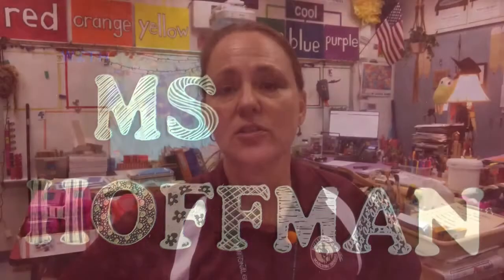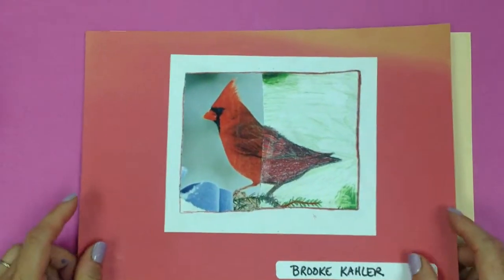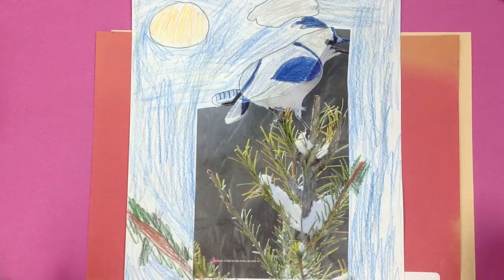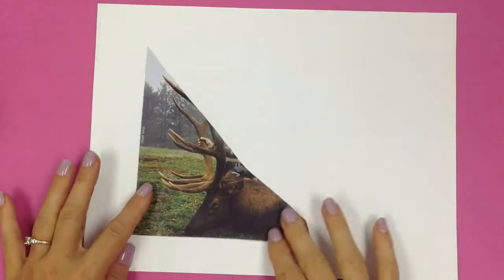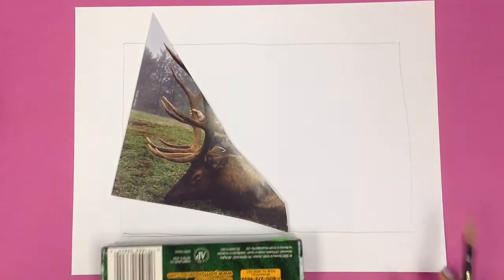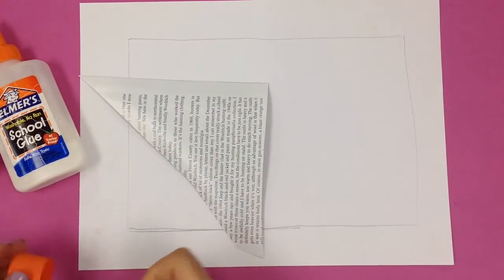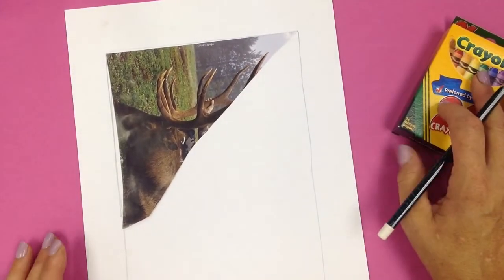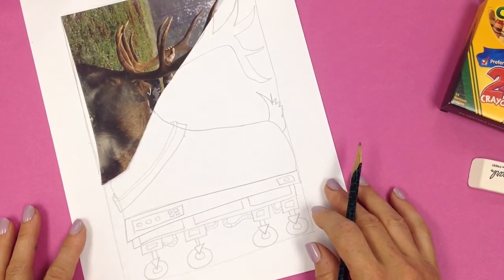8th - photo finishers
Introduction to week two project.     Photo finishers

Materials needed -
-old magazine photos
-glue stick
-pencil and eraser
-coloring items